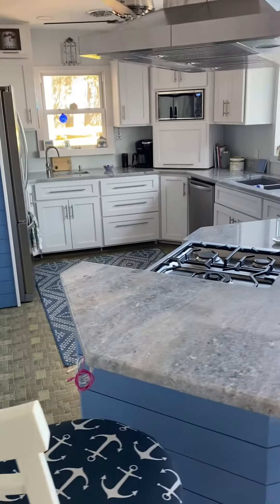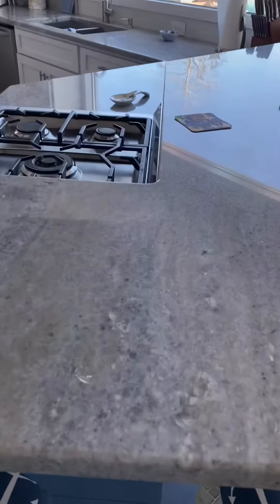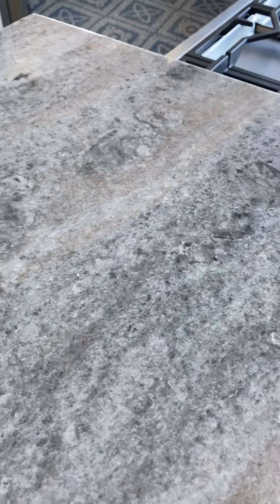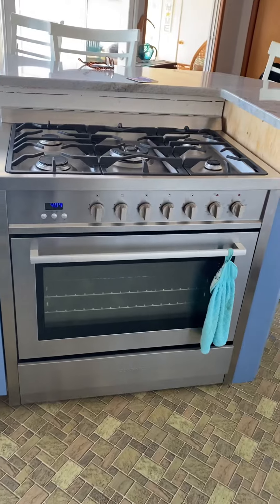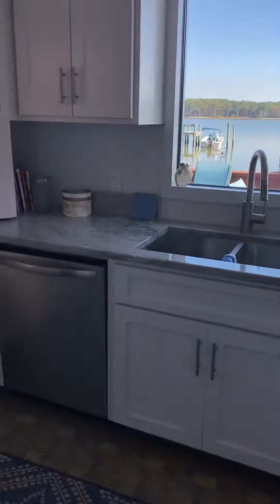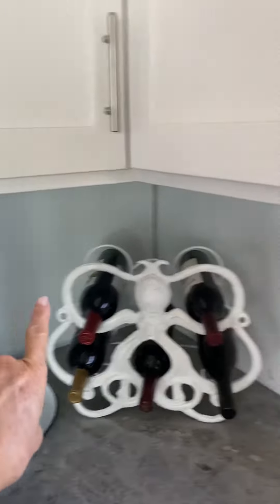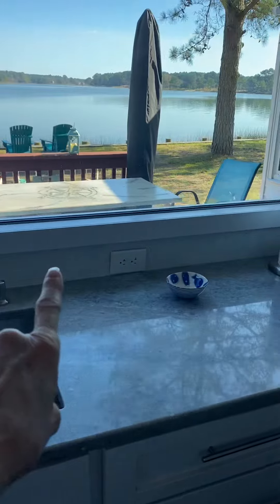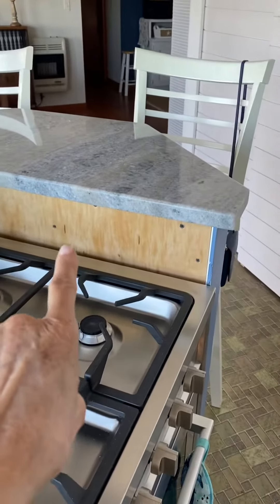Williams Kitchen Update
We just got our counter tops in. Now we are trying to figure out the backsplash for our coastal home!